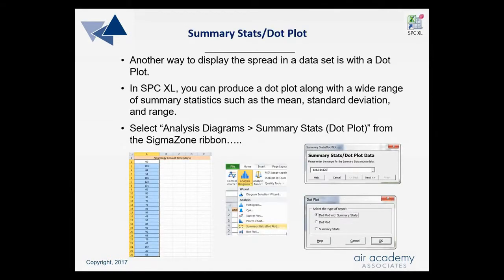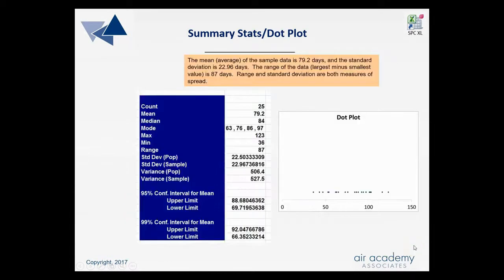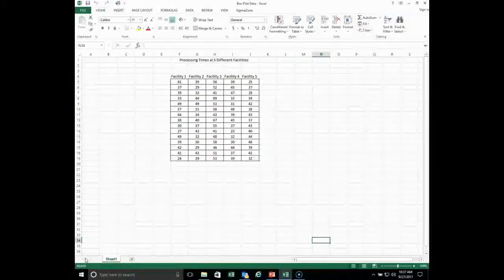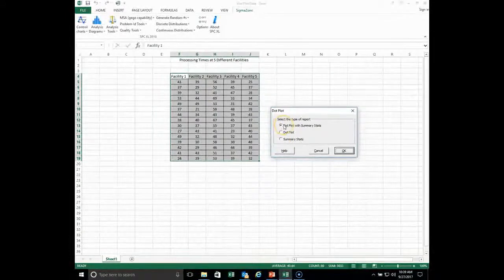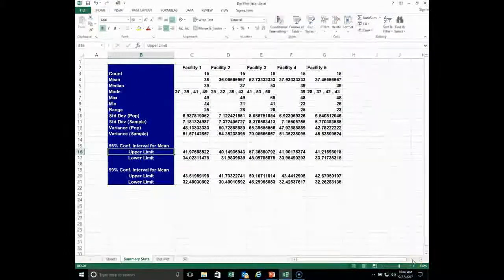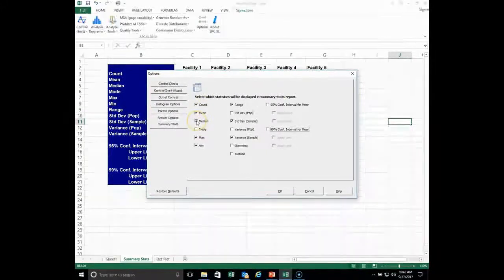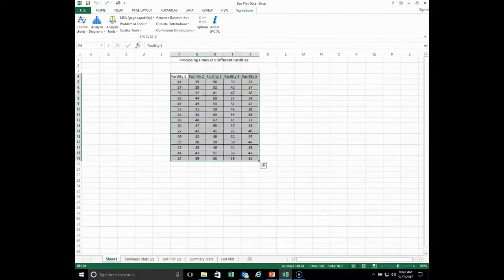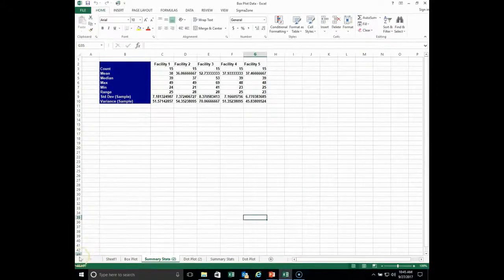SPC XL 5 - Summary Stats Dot Plot